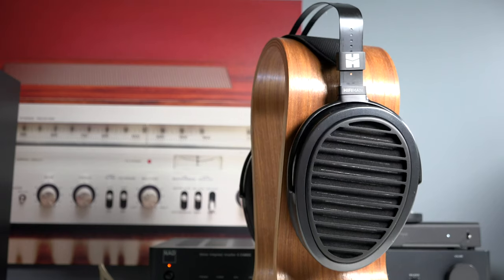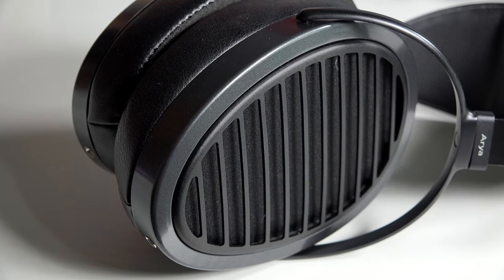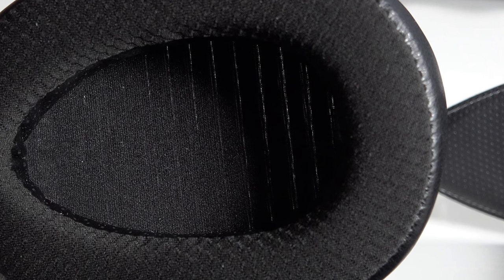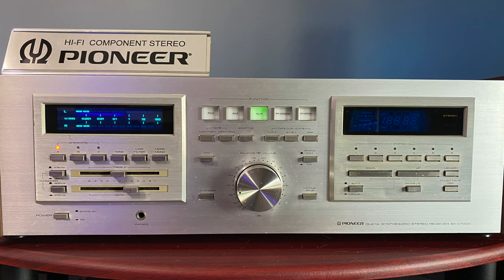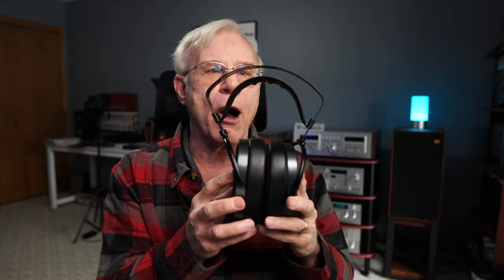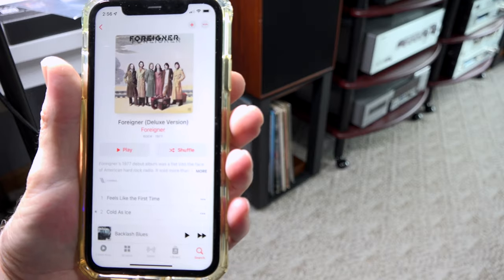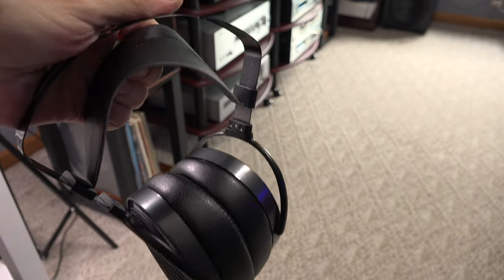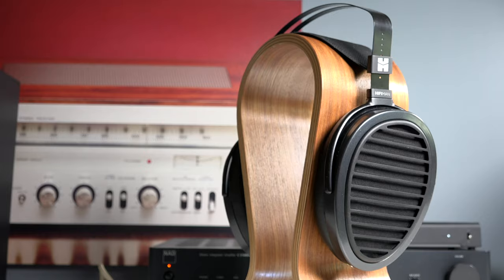HIFIMAN Arya Headphones Review - The Best I Have Ever Heard!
This my review of the HIFIMAN Arya planar headphones.

Time Stamps
00:00 Intro
00:33 Window Shade protection
00:51 Build Quality
01:18 Ear Cups
01:41 Styling
01:53 The Cable
02:02 Specifications
02:02 Gear Used
03:16 Evaluation Music
04:33 Imaging
04:58 Bass Response
05:06 Treble
05:17 Final Thoughts

Social